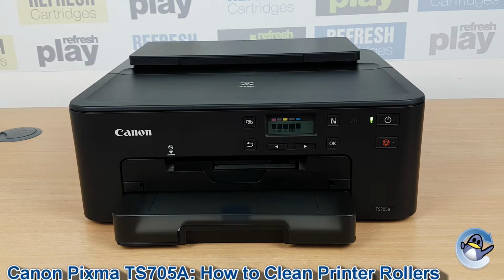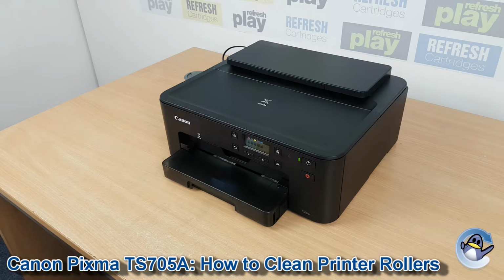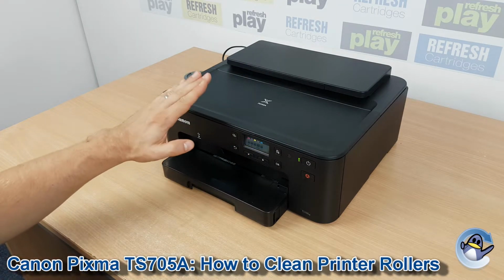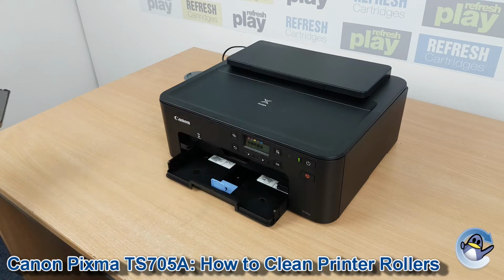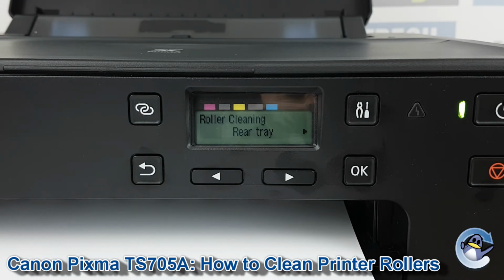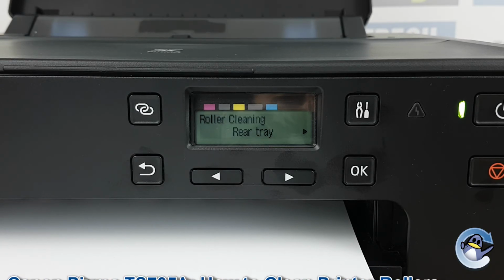Canon Pixma TS705a: How to Clean Paper Rollers and Reduce Paper Jams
In this short video, Matt shows us how to clean the paper rollers on a Canon Pixma TS705a. This essential bit of maintenance can be done from the Canon Pixma TS705a, using the printer and a few sheets of paper. You can have a PC or laptop attached when you perform this clean, but it is not necessary.

Cleaning the paper rollers of this machine remove unwanted debris, helping reduce the amount of paper jams or paper feeding issues experiences with your Canon Pixma TS705a. Although we have used the TS705a in this video, the process remains the same for all other Canon Pixma TS700 Series inkjet printers.